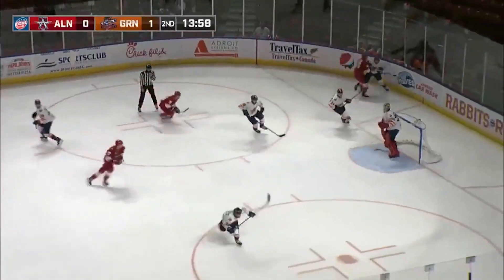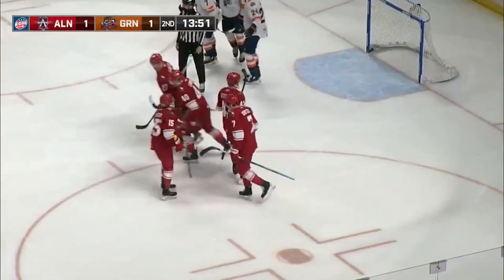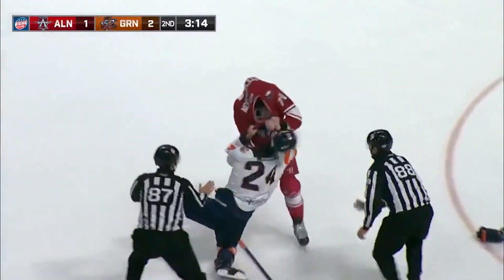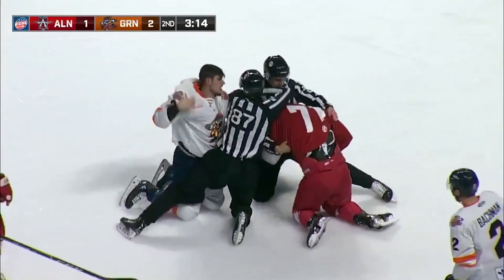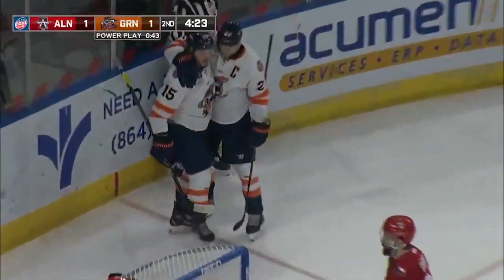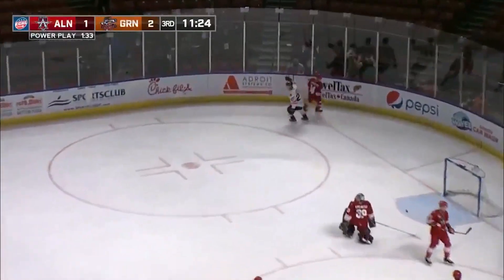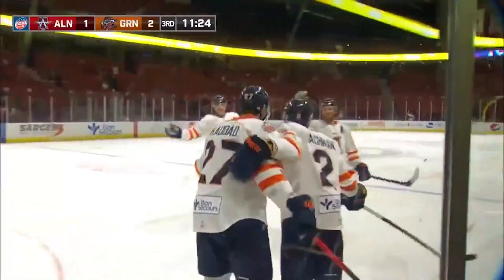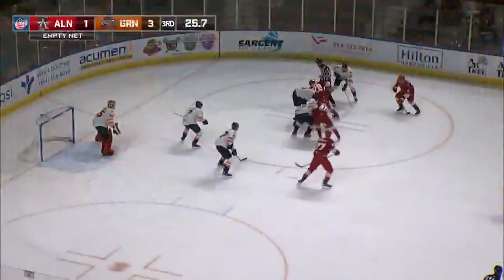Allen Americans @ Greenville Swamp Rabbits 2.25.2021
Highlights from the Allen Americans @ Greenville Swamp Rabbits